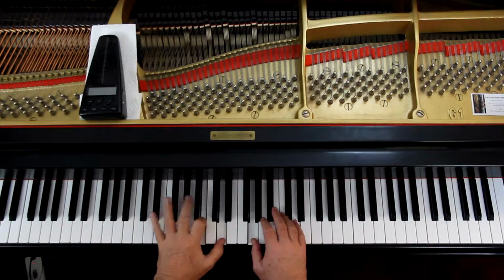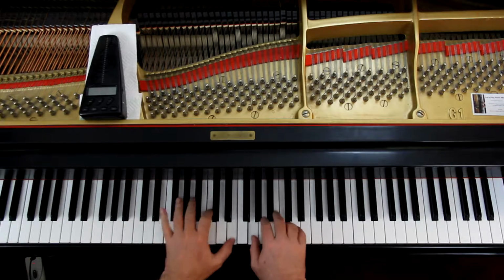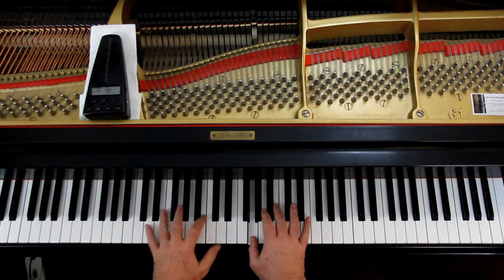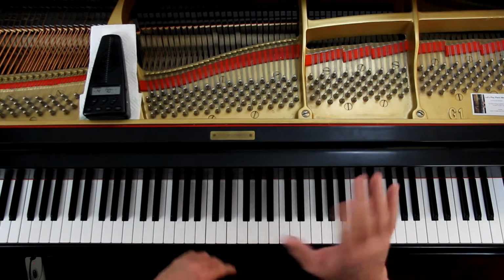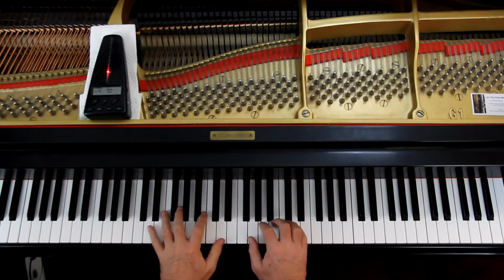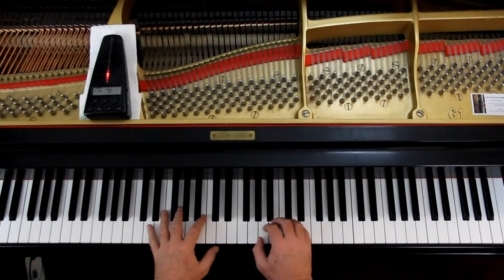Brimhall Adult Piano Course Complete, Page 52, Cut-Time Exercise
An in-depth piano lesson on how to play Cut-Time Exercise in Brimhall Adult Piano Course Complete, Page 52.

Things to Remember - 0:00
Play with Me - 6:25

Metronome = 70